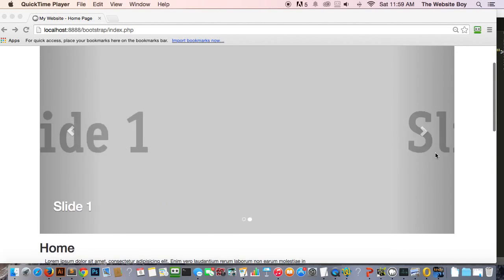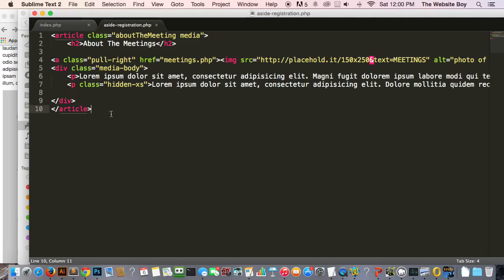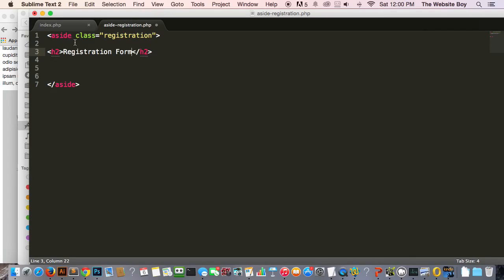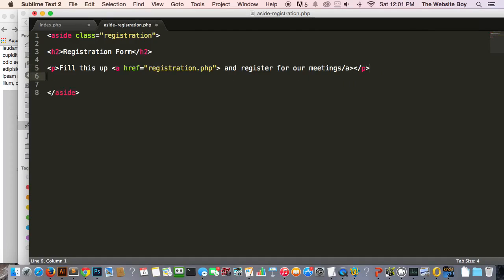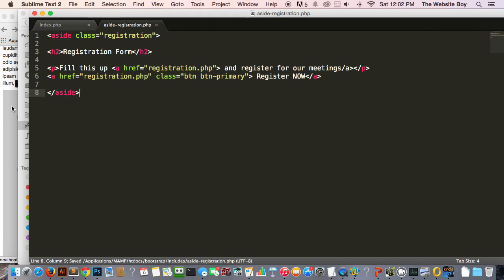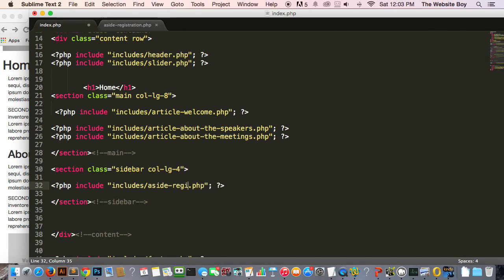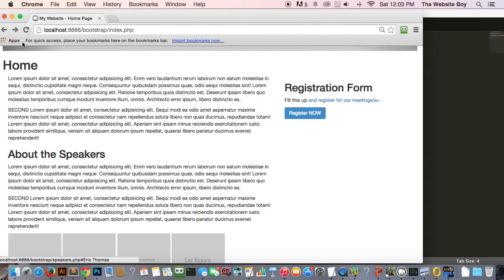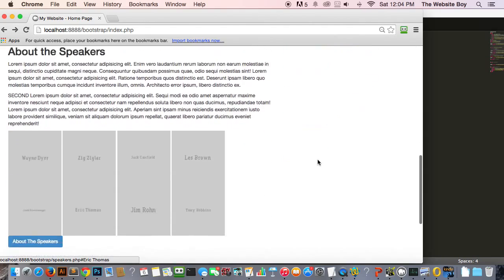Advance Bootstrap Tutorial With PHP #21 Creating Modular Sidebar And Registration Link Component